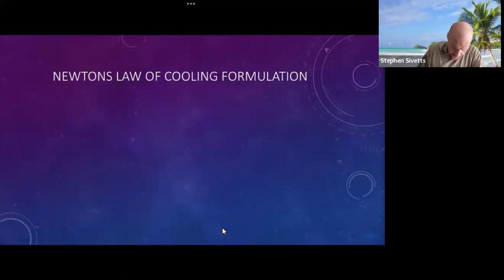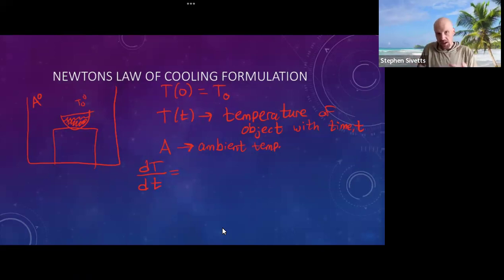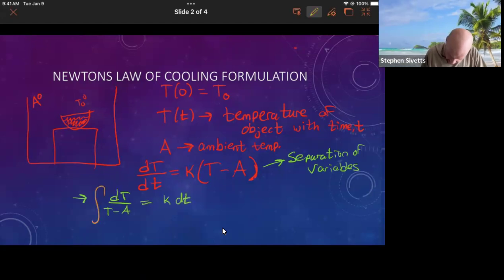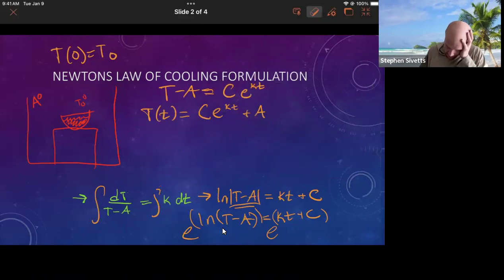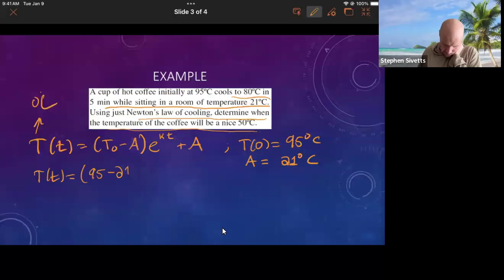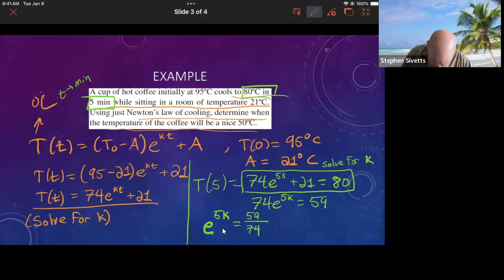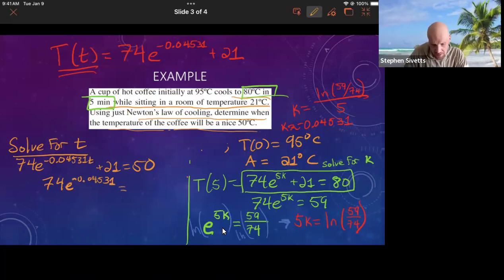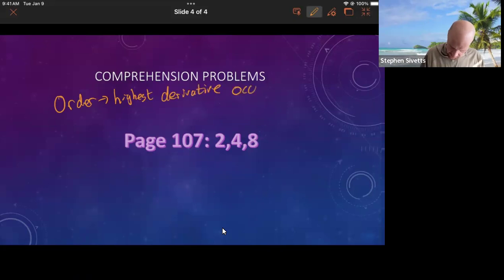Newtons Law Of Cooling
In this video, this is the last basic model expressing how objects adjusts to room temperature. This is using Newtons Law Of Cooling. If you have any questions, please let me know.